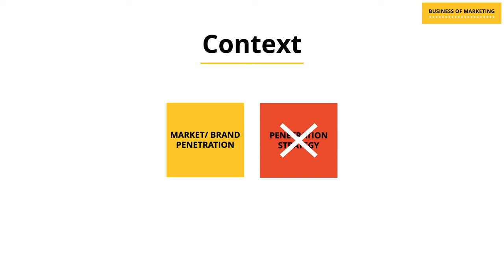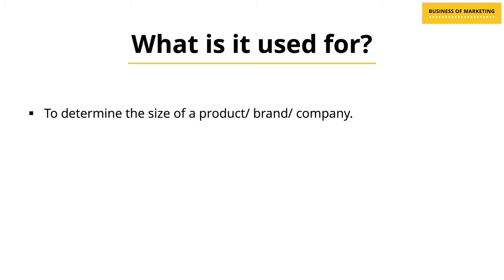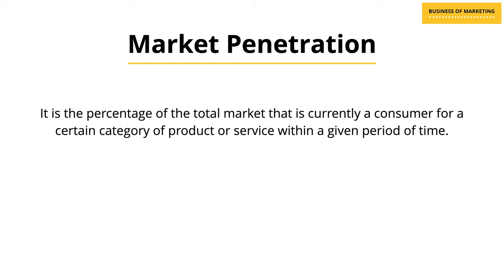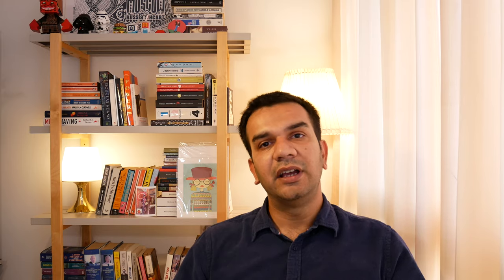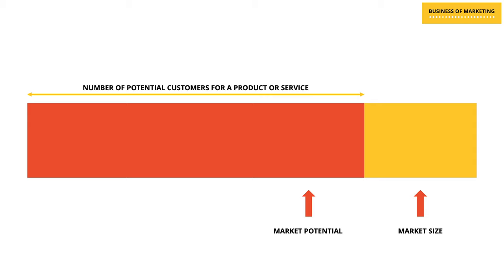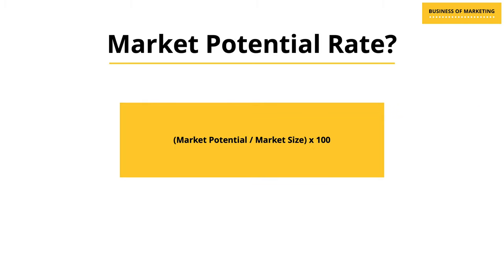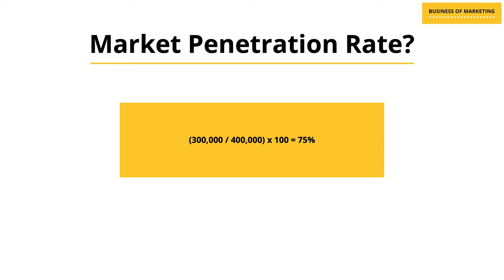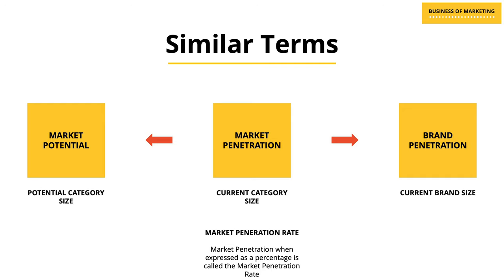Market Penetration, Brand Penetration and Market Potential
In this video, I describe what Market Penetration, Brand Penetration, Market Potential actually is, what is it used for and how do you go about calculating the Market Penetration Rate, Brand Penetration Rate and Market Potential Rate if you have the respective data with you.

Marketing Dictionary Playlist is one of the content series within Business of Marketing. In this playlist, I will demystify some of the commonly used terms from the world of Marketing. This content series is an attempt to get you up and running whenever you trip which dealing with concepts around marketing.

This video is designed to assist students who are trying to understand Market Penetration, Brand Penetration and Market Potential from an academic perspective or those getting ready to enter marketing roles. It is also for professionals who might know about these terms, but sometimes get tripped with certain aspects of it and curious minds who are trying to learn more about them.

Business of Marketing is an online channel designed to simplify real world marketing and its related industries such as research, media, advertising, etc. for students, professionals and curious minds. It aims to provide learning from an application in the professional world perspective, without compromising on academic rigor.

Rahul is a professional with over 15 years of experience in the marketing and advertising business. He is a post-graduate in management and communication and has worked with and shaped multiple brands over the course of his career.